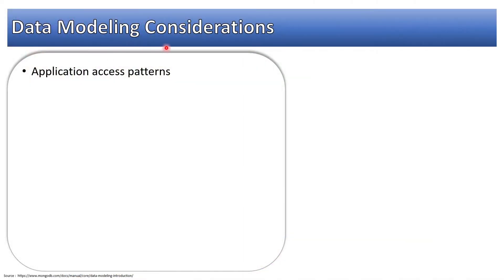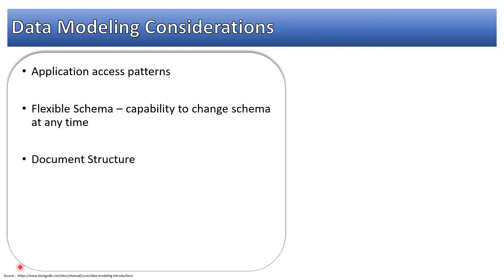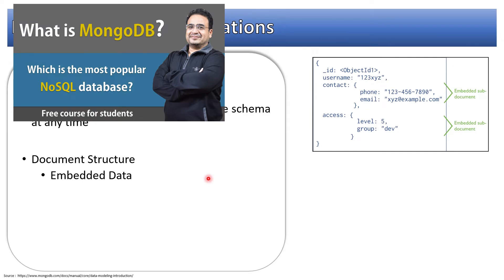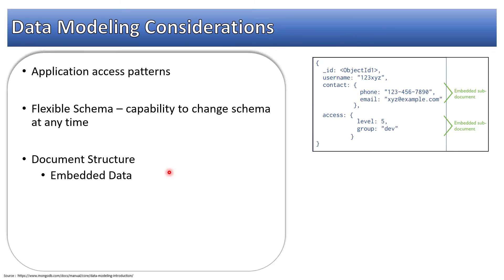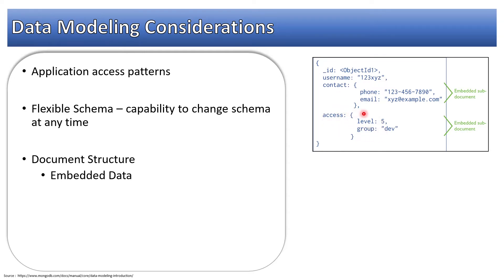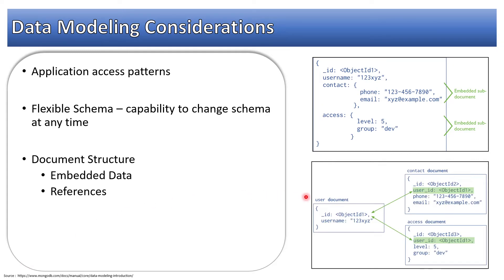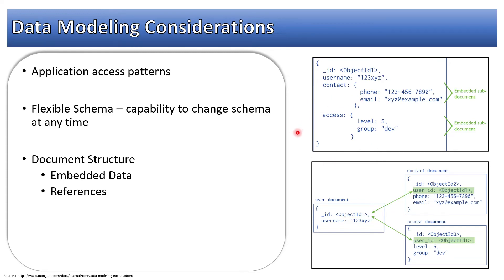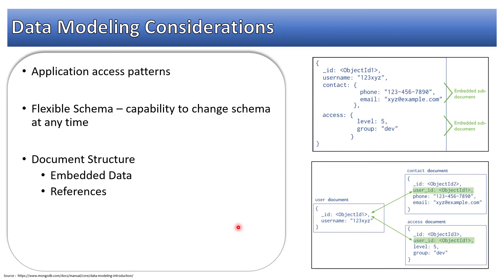MongoDB Schema Design Best Practices - Part 2 | MongoDB Data Modelling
MongoDB Data Modelling, How to model data in MongoDB | Complete details along with exercise and quiz
MongoDB Schema Design Best Practices, How to design MongoDB Schema, MongoDB Schema Design

Get answers to the following in this video series on MongoDB data modelling:
What is data Modelling in database?
What is MongoDB schema?
Does MongoDB use schema?
How do I create a schema in MongoDB?
What is database design in MongoDB?
How To Design a Document Schema in MongoDB?